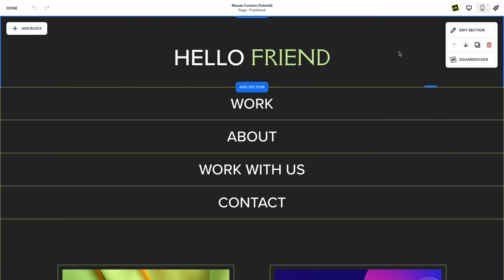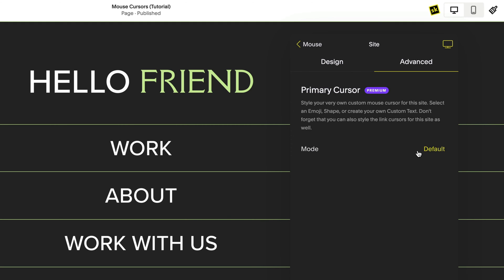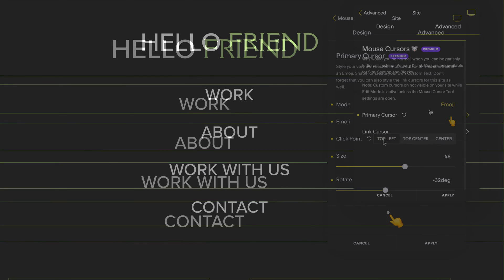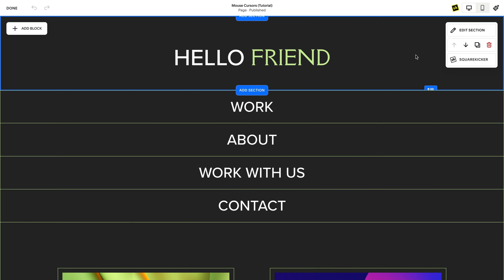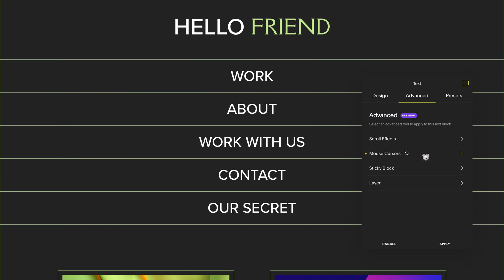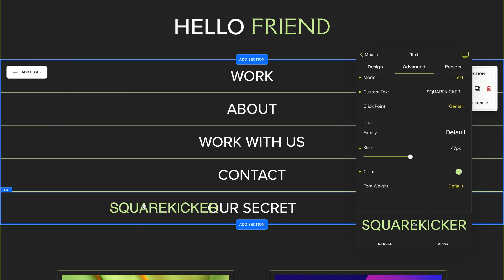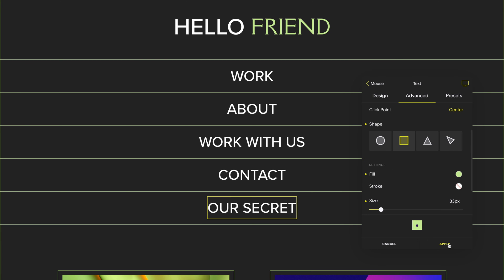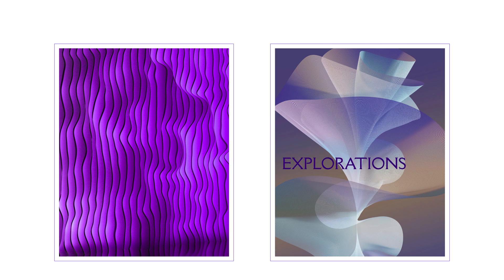Customize Your Mouse Cursor in Squarespace with SquareKicker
🚀 Learn how to create custom mouse cursors in Squarespace with SquareKicker—no coding required!

In this tutorial, we’ll show you how to use SquareKicker to change your mouse cursor on your Squarespace website. Whether you want to add emojis, shapes, or custom text as your cursor, this no-code solution makes it simple. Plus, we’ll explore hover effects and advanced customization options to create a unique and interactive user experience!

💡 Perfect for Squarespace designers, developers, and business owners looking to elevate their website’s design with fun and engaging elements.

00:00 Introduction
00:07 Custom Mouse Cursors in SquareKicker
00:37 Accessing Cursor Customization
00:49 Customizing the Primary & Link Cursors
01:16 Emoji Cursor
01:43 Shape Cursor
02:04 Section-Level Cursor Customization
02:31 Block-Level Cursor Customization
02:42 Text Cursor
03:06 Adjusting Font, Size, Rotation & Click Point for Custom Cursors
03:33 Changing Link Cursor Appearance for Interactive Elements

✨ Key Takeaways from This Tutorial

✅ Three Levels of Cursor Customization: Modify your cursor at the site, section, or block level for complete control.
✅ No-Code Customization: Easily change cursors using built-in SquareKicker tools without touching any code.
✅ Emoji, Shape & Text Cursors: Choose from a variety of styles, including animated elements.
✅ Enhance User Experience: Use interactive cursors to make your website stand out and engage visitors.
✅ Fully Adjustable Settings: Customize cursor size, rotation, font, color, and hover states to match your design.

✔️ Squarespace designers looking to enhance website interactivity
✔️ Small business owners & entrepreneurs using Squarespace
✔️ Agencies & freelancers who build websites for clients
✔️ Anyone wanting to create a more engaging user experience without coding

SquareKicker puts professional design tools at your fingertips with our intuitive visual builder. Watch your designs come to life in real-time as you create, giving you complete creative control over your Squarespace site.

SquareKicker: Elevate Your Squarespace Design
Take your website to new heights with SquareKicker's powerful design tools. Start your risk-free 14-day trial today and unlock your full creative potential. No credit card needed, and any designs you create are yours to keep when you choose your subscription plan.